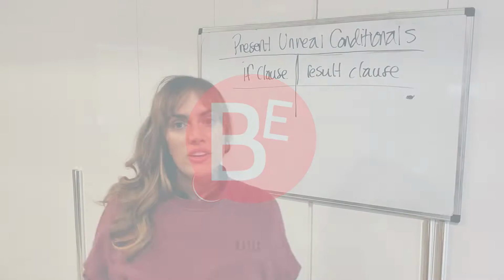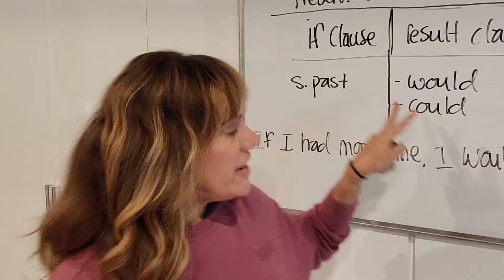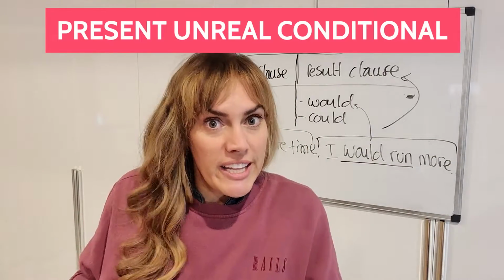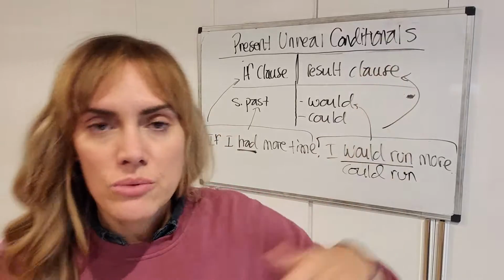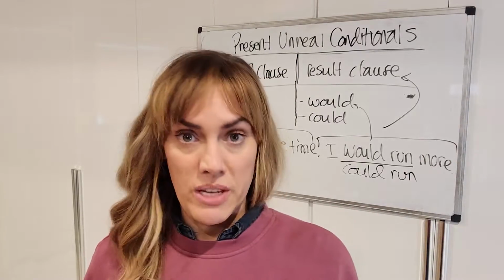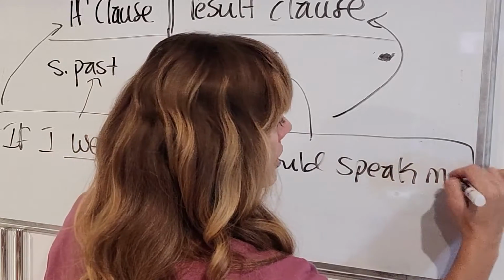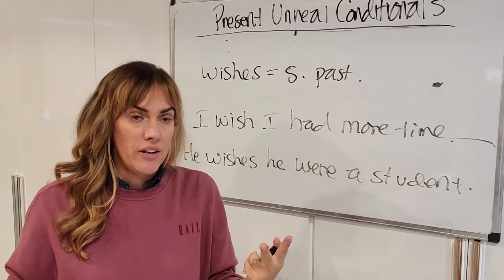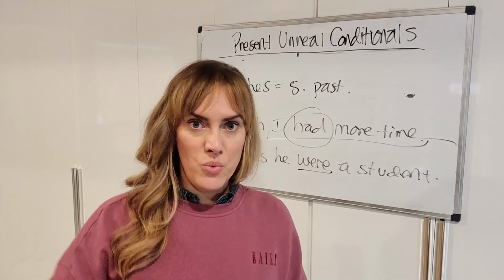Present Unreal Conditionals - Conditionals Part 3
This is the third part of a series of videos on conditionals. In this video I go over Present Unreal Conditionals.